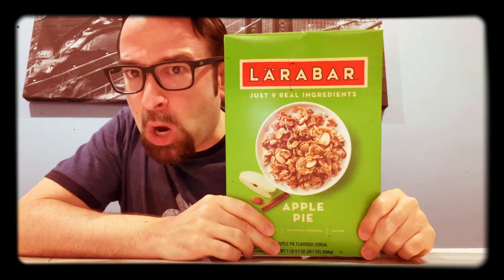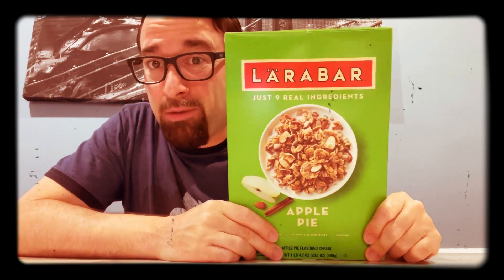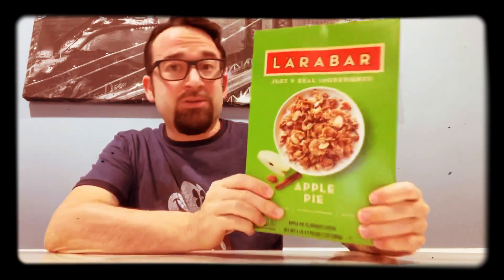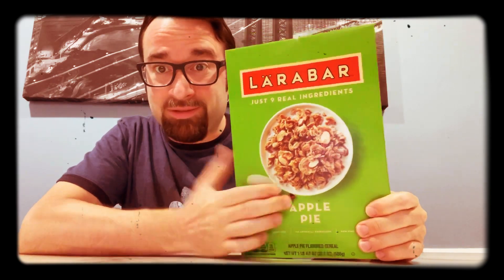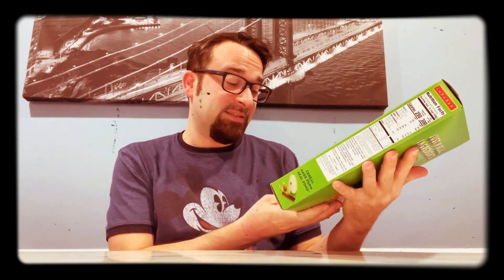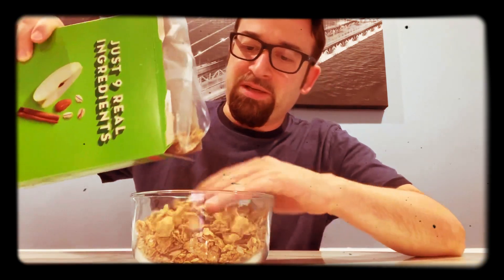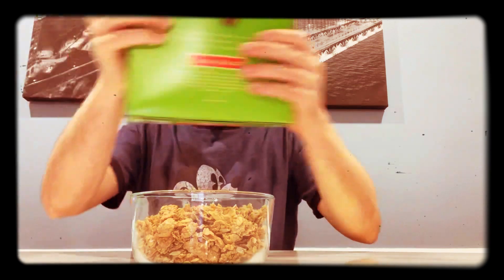LARABAR Apple Pie. Bill Johnson’s Cereal Reviews: Episode 269.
Bill Johnson’s Cereal Reviews